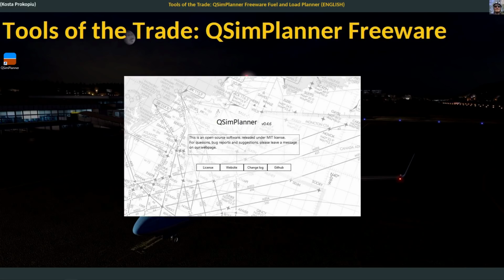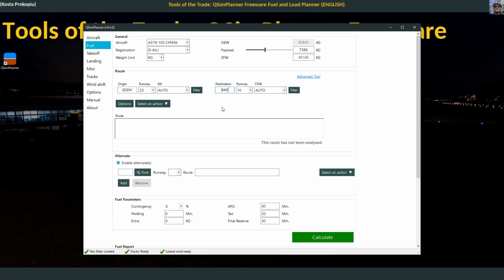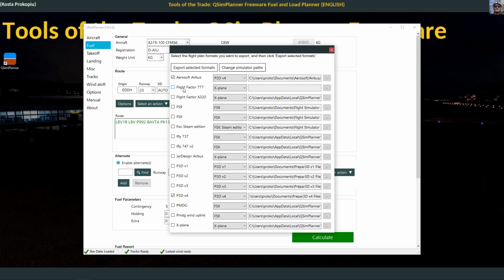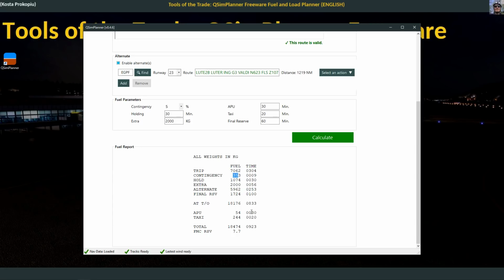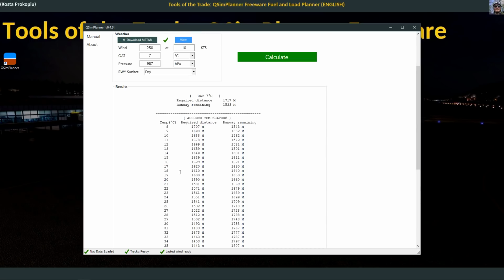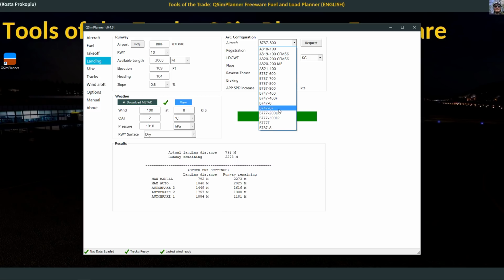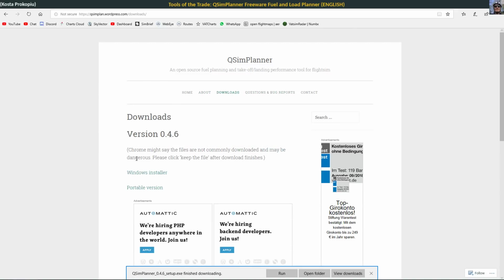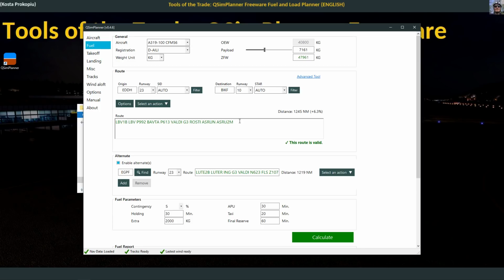Tools of the Trade: QSimPlanner Freeware Fuel and Load Planner (ENGLISH)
A nice and handy tool for free: QSimPlanner. Check it out

Setup:
CPU: i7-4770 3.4 Ghz no OVC, 8GB RAM, MSI GTX 1050ti 4GB
SSD: 0.5TB, 1TB, OS: Windows 10 Home 64 bit
Prepar3D v4.3
Saitek Yoke, Pedals, Throttles, Logitech Extreme 3D Pro
VRInsight MCP Combo, Saitek panels

Base Addons (v4):
FSUIPC5, SODE, AS_P3DV4, Chaseplane, REX Worldwide Airports HD,
REX Skyforce, ORBX, SIMstarterNG, Navigraph, Little Navmap,
FSCloud, FS-FlightControl, GSX v2

Base Scenery (v4):
FTX Global Base, FTX openLC Europe, FTX Trees HD,
FTX Germany South, FTX Germany North